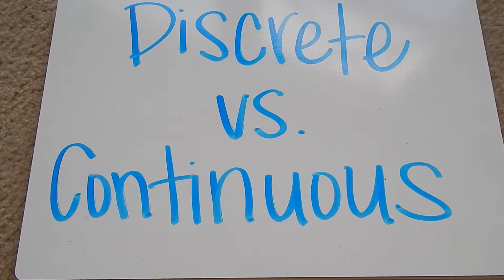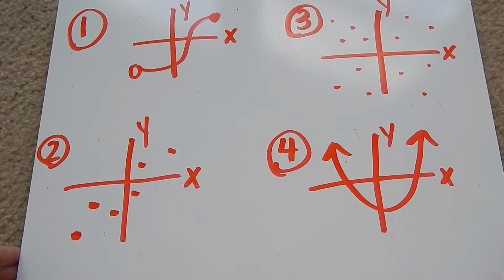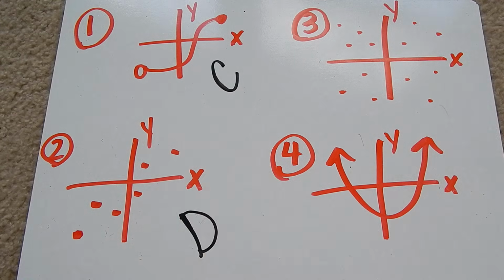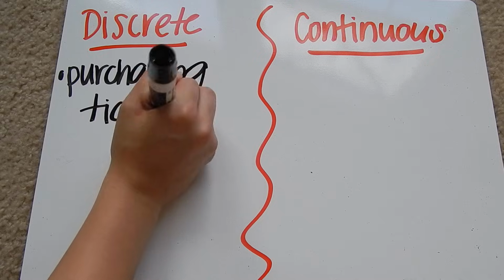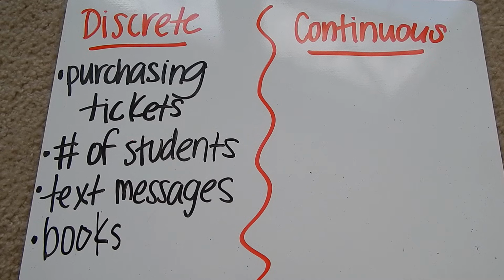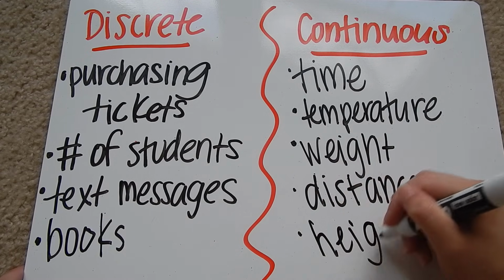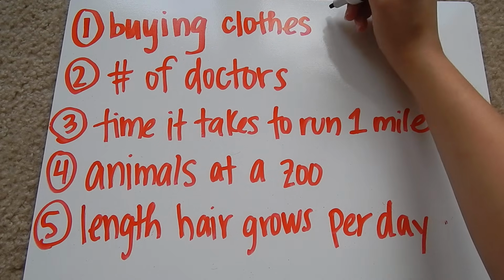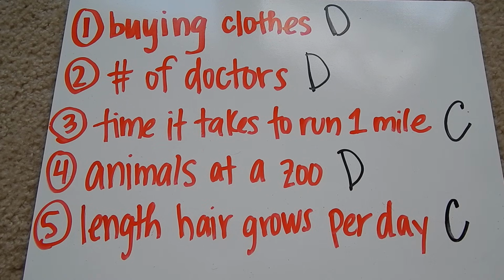Discrete vs. Continuous Relationships Tutorial